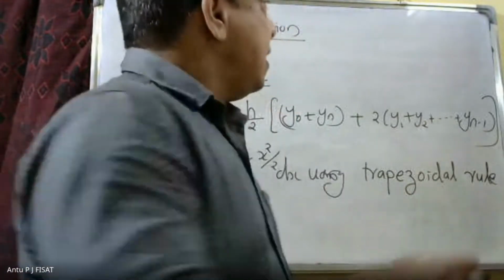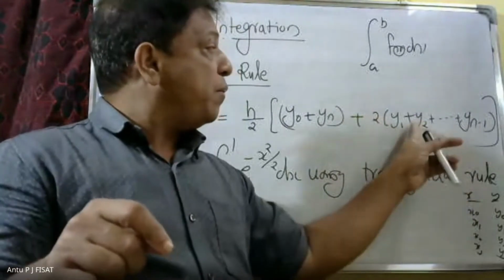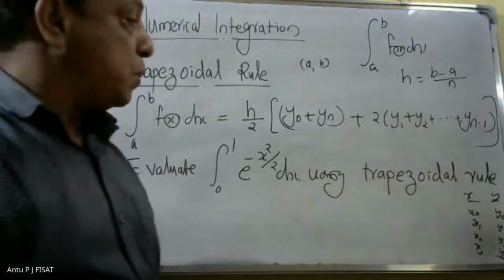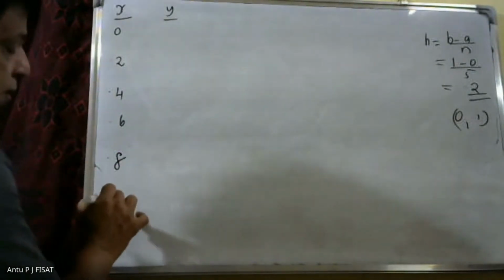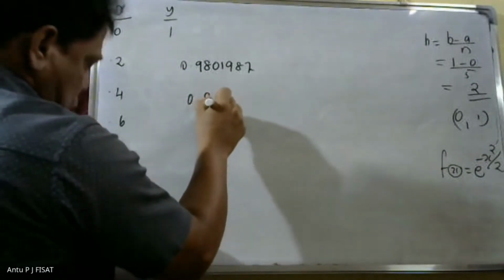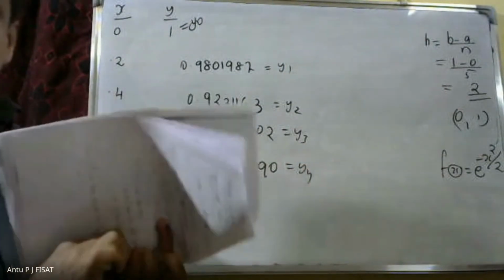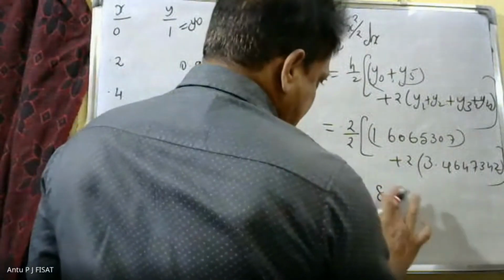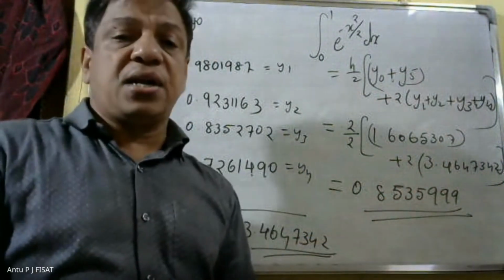UPSC- Civil Service -ONLINE COURSE | MATHEMATICS- PART-31 | ENGINEERING MATHEMATICS